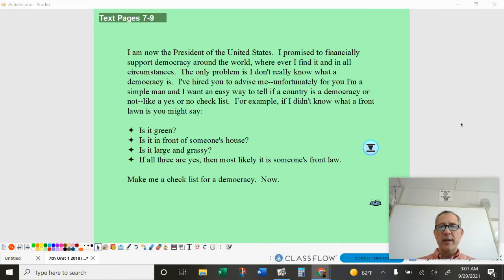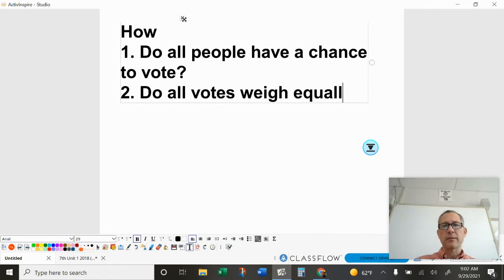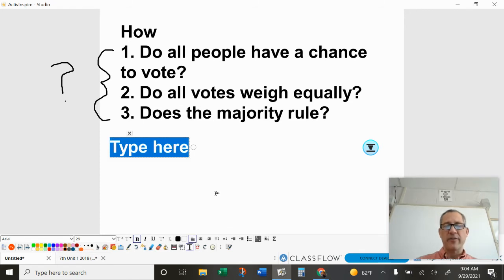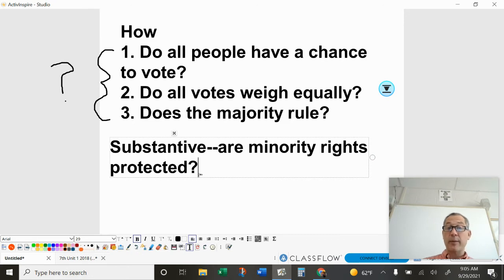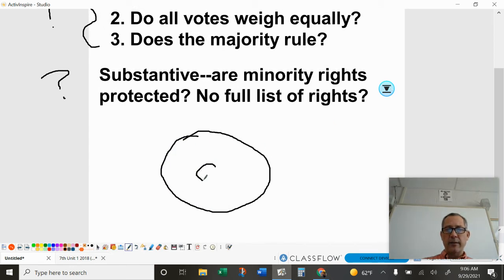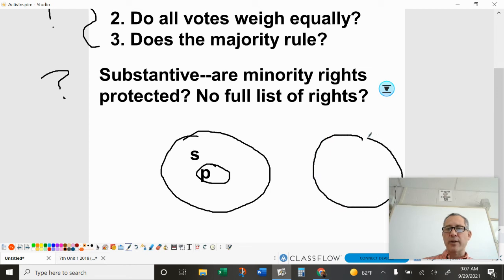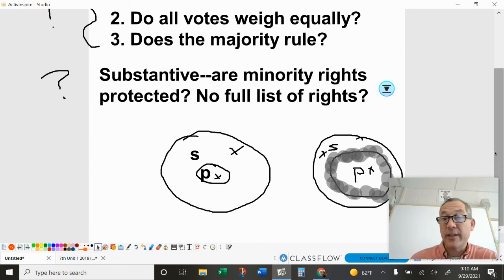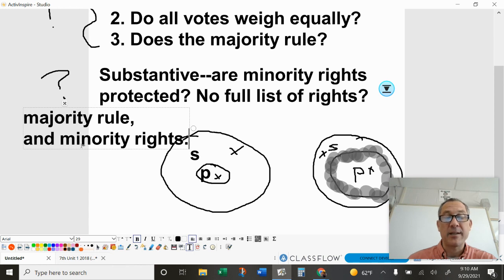Definition of Democracy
discussion of procedural and substantive democracy.